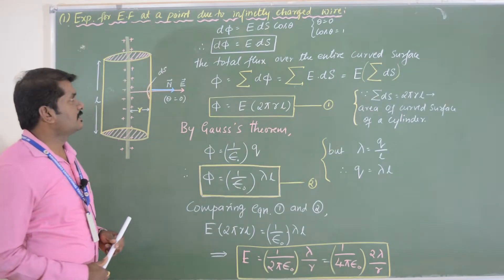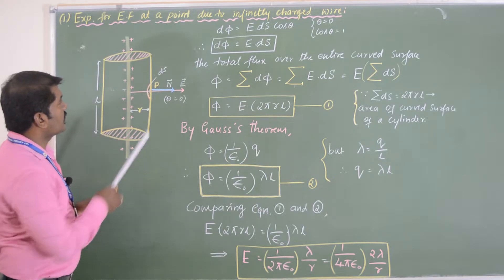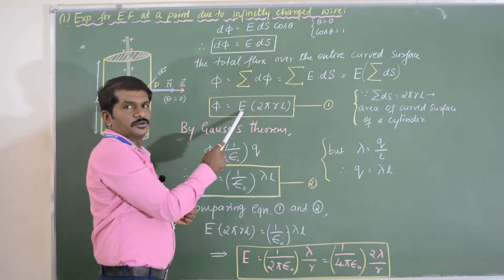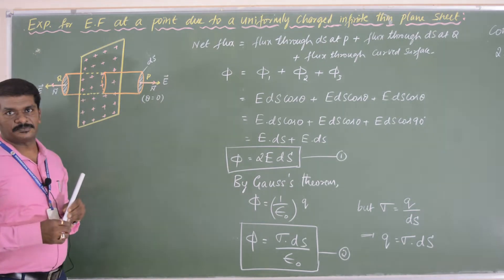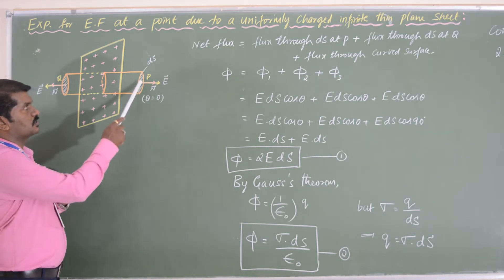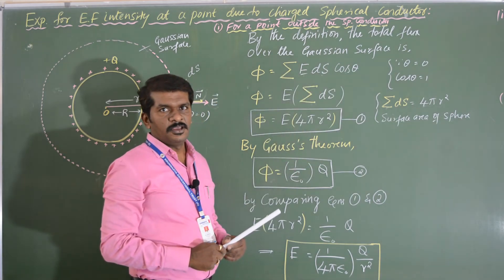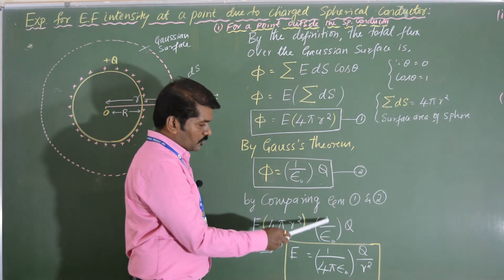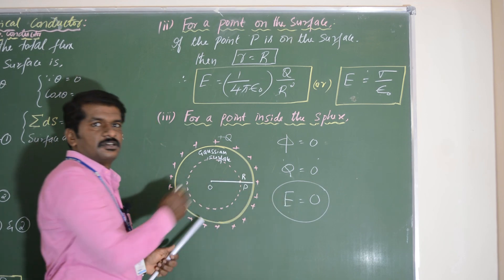Electric Charges & Fields - Mr. Satishkumar - Lecturer in Physics - Soundarya PU College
Applications of Gauss's Theorem
a] Expression for Electric Field due to long straight conductor.
b] Expression for Electric Field due to thin plane sheet.
c] Expression for Electric Field due to charged spherical conductor.